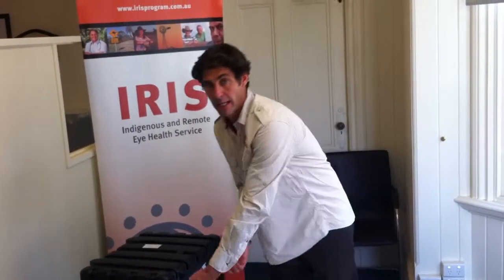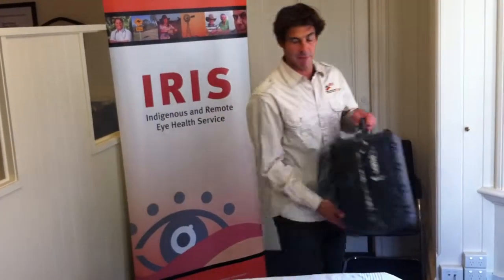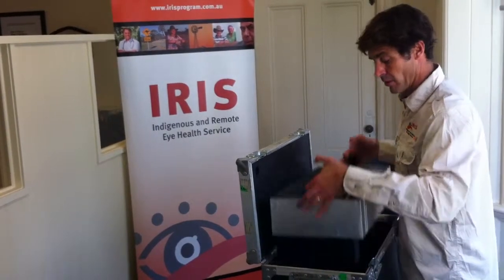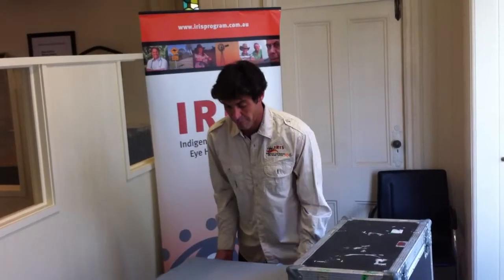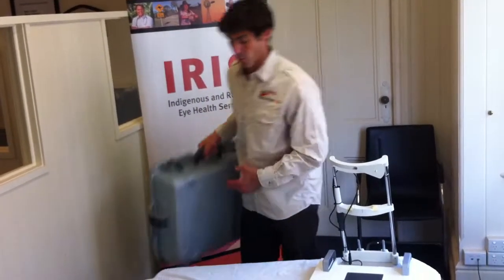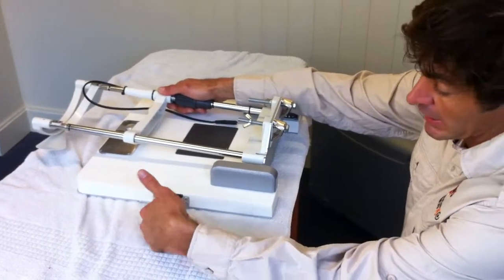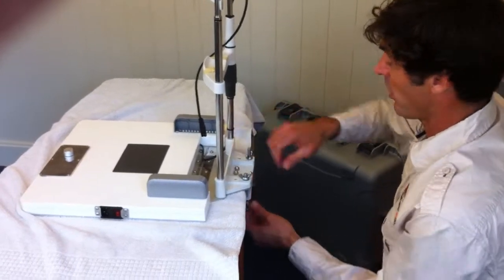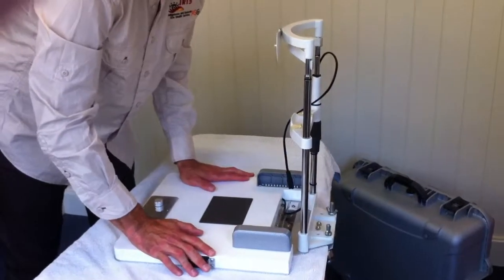IRIS Portable Slit Lamp Table and Loan Equipment (2 of 6)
The Indigenous and Remote Eye Health Service (IRIS), has under the guidance of IRIS Taskforce Member and leading Optometrist Rowan Churchill designed a portable Slit Lamp Table for use in indigenous and remote health settings. This table along with a full set of diagnostic equipment is now available for loan for the delivery of Optometry and Ophthalmology services in Indigenous and remote locations in Australia and overseas.

IRIS is a joint initiative of the Australian Government and the Australian Society of Ophthalomology (ASO).